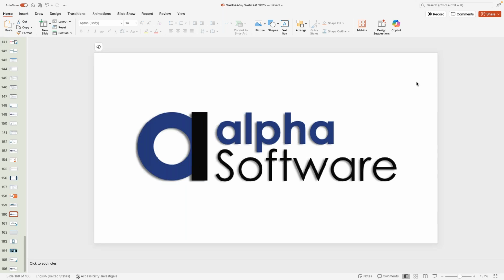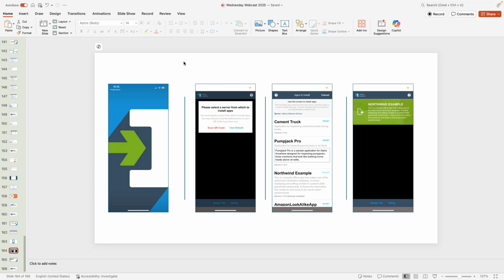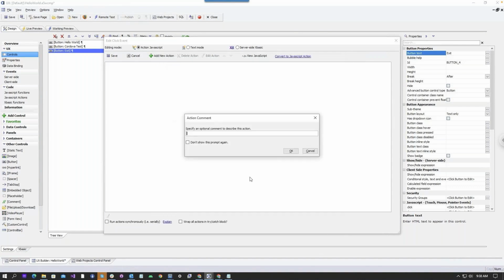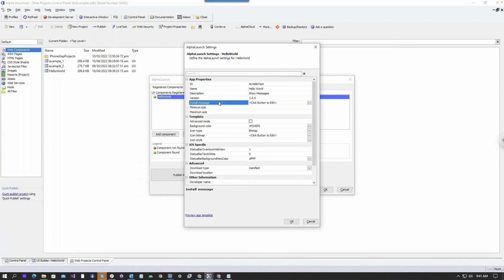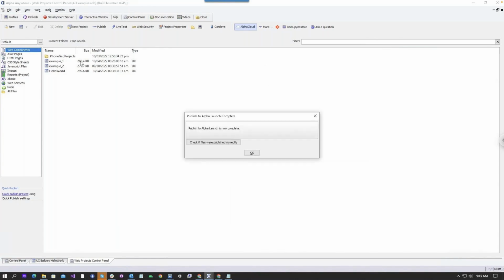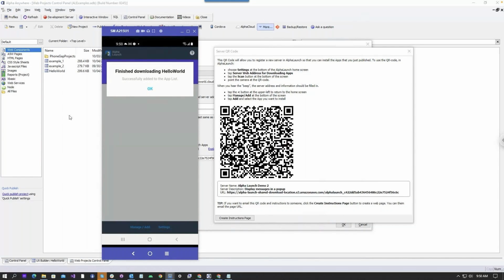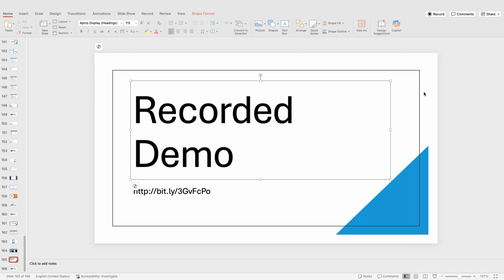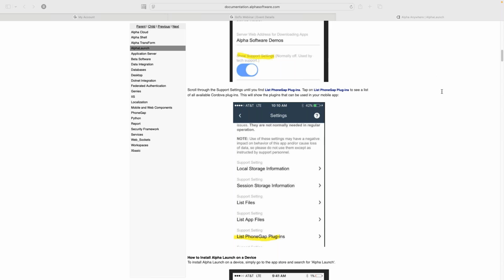Alpha Launch 16 July 2025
Alpha Launch, set to be released on July 16, 2025, is a tool that enables developers to easily deploy Alpha Anywhere apps to mobile devices and desktops, leveraging native hardware and featuring streamlined setup, offline capabilities, and secure deployment options.

00:00 Alpha Launch enables deployment of Alpha Anywhere apps to mobile devices, leveraging hardware via Cordova plugins, and can be installed to a device's home screen.

03:31 Alpha Launch enables developers to create internal-use apps deployable via QR code, with control over app tiles, for PC and phone use.

06:50 Alpha Launch demo video shows developer testing app, Cordova plugins, and adding exit button for smoother navigation.

09:56 Alpha Launch to be released on July 16, 2025, allowing users to publish apps, with optional use of Alpha Cloud for deployment.

13:15 Alpha Launch is set for July 16, 2025, with features to streamline app publishing, including free Amazon S3 storage and simplified content deployment.

17:07 Alpha Launch app to be released on July 16, 2025, allowing streamlined setup and access to native hardware via QR code scanning.

22:00 Alpha Launch, set for July 16, 2025, will offer a secure, feature-rich app with barcode scanning, offline capabilities, and plans for future progressive web app development.

26:12 The Alpha Software team plans to launch OCR plugin in Alpha Launch first, then in Transform, and invites viewers to send questions to their team email for future webinars.